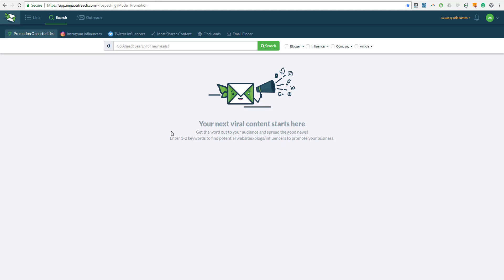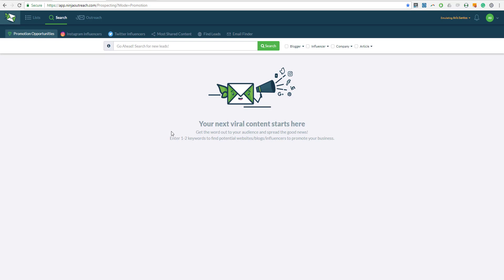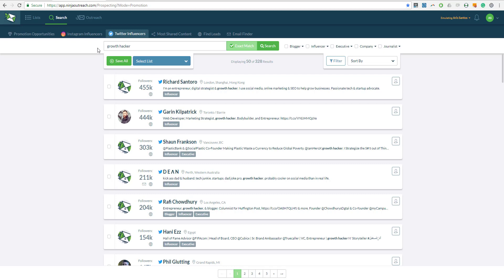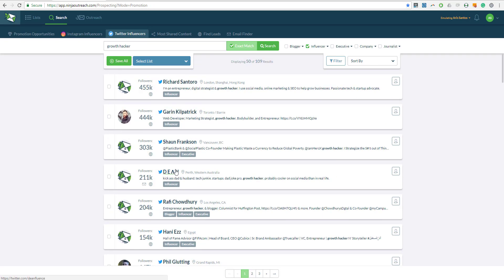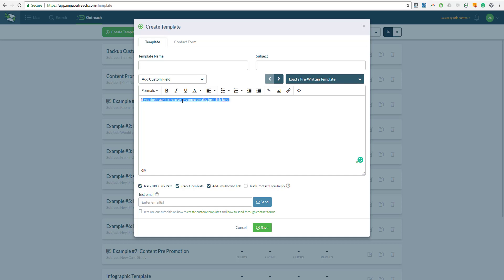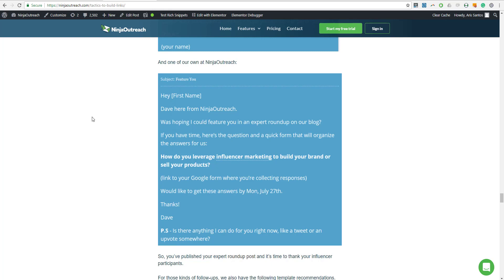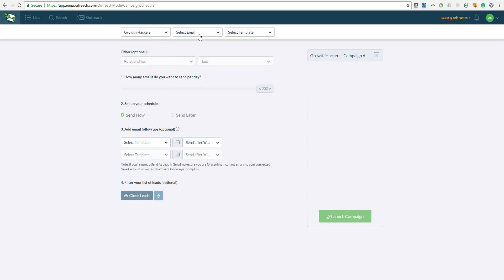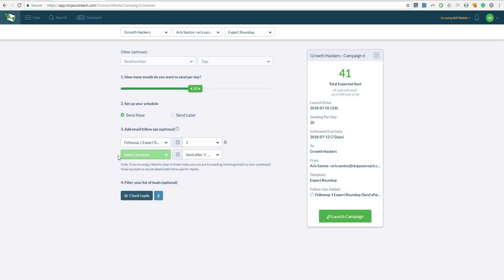How To Find Influencers For Your Expert Roundup Post Using NinjaOutreach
NinjaOutreach's database of bloggers and influencers helps you find influencers you can reach out to for your Expert Roundup post!

You can also easily create templates and start an automated outreach in a breeze!